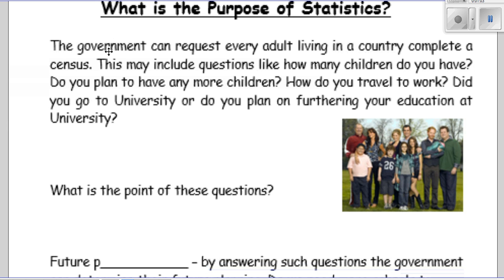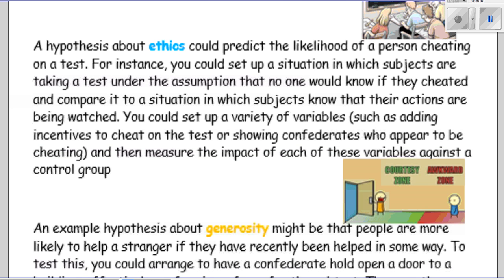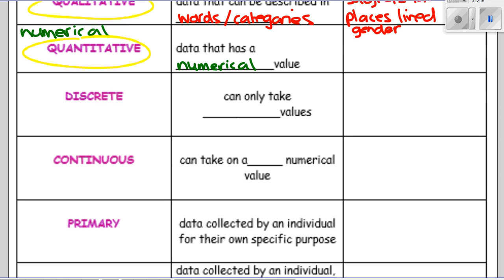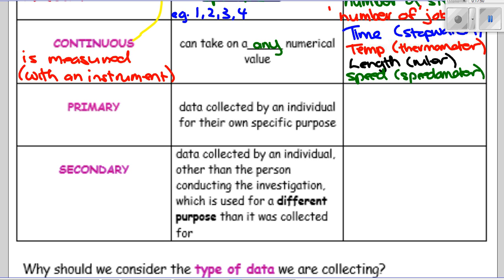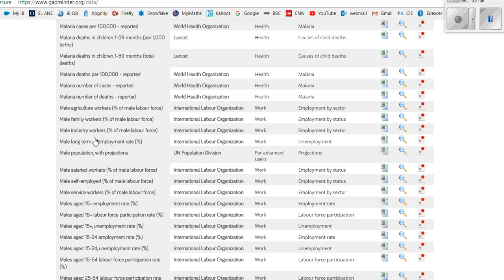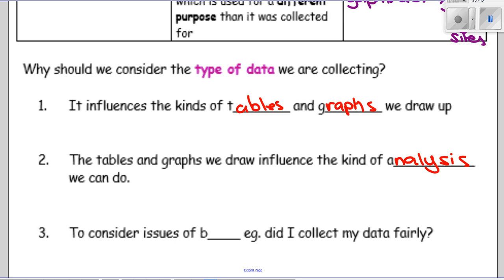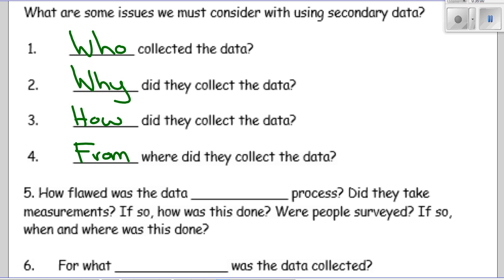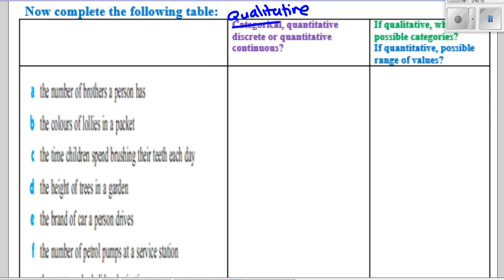Types of data